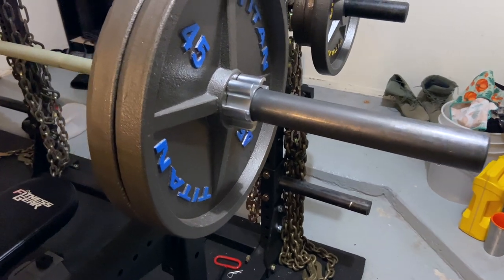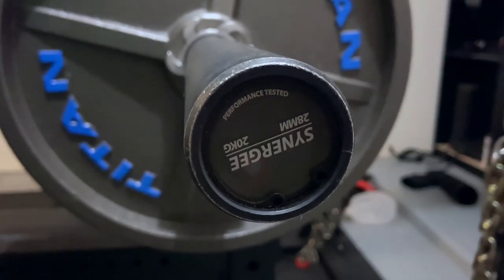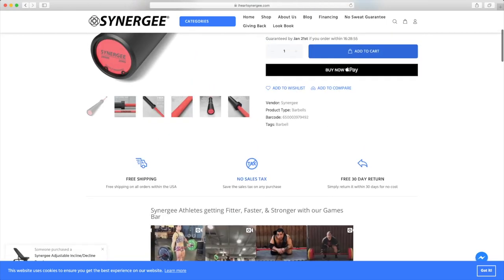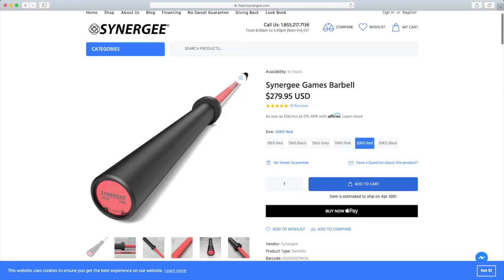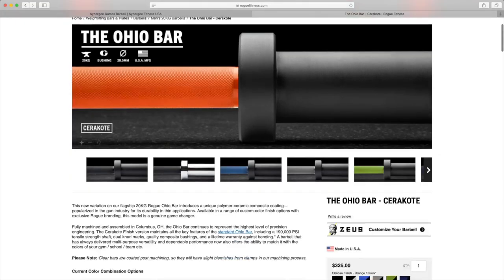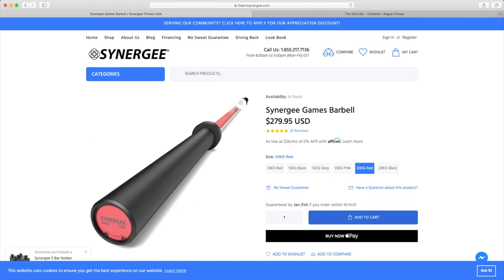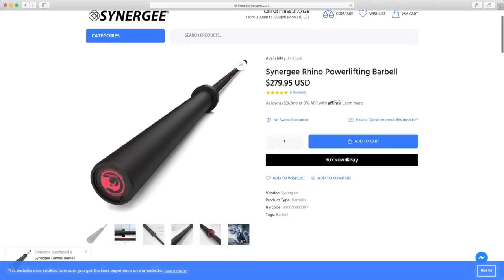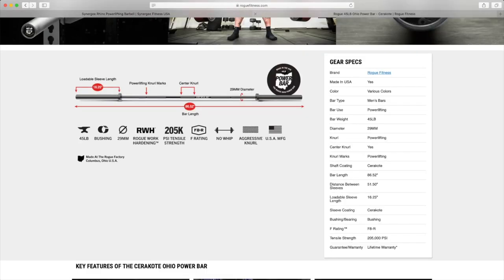The Truth - Synergee Barbells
**apologies getting over a cold**

Cant say enough good things about this bar as well as this company.